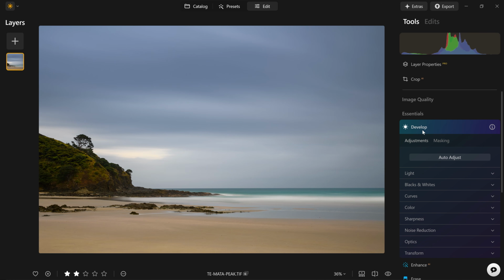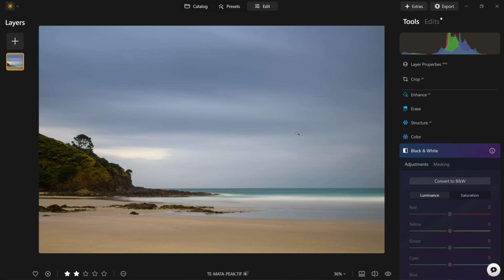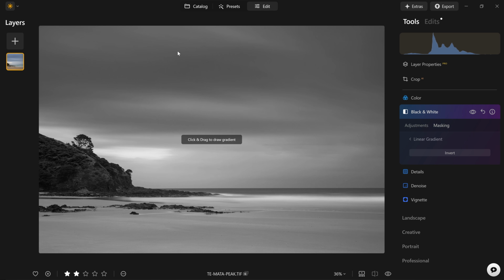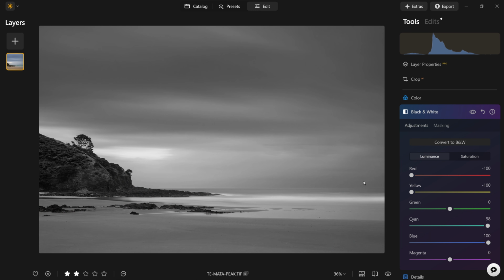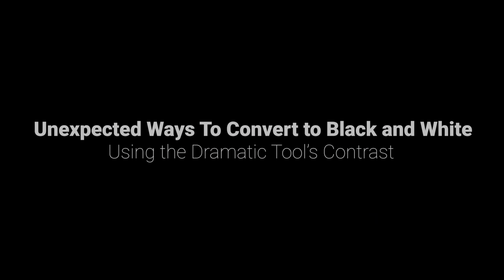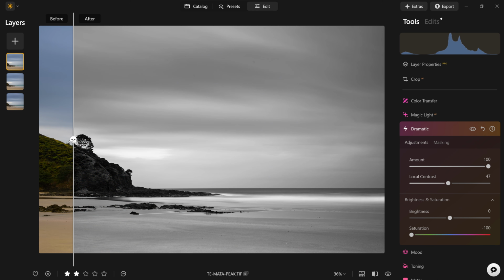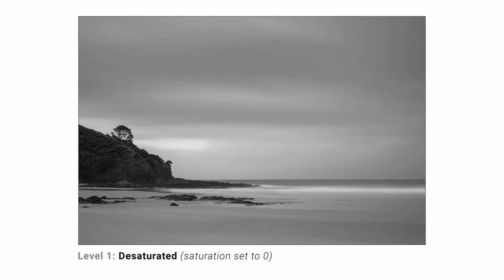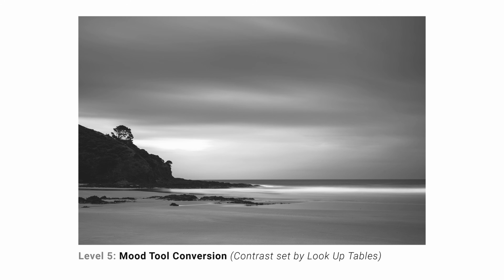How to Start Your Black and White Edit the RIGHT Way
Black and white photography is about far more than simply removing colour. In this video, I'll explore 5 different methods for converting your photo to black and white. Like the software I'm using? Luminar Neo's Summer Sale is here! (code ATNEO10 will save you even more! Enjoy.)

The methods covered in this video include basic desaturation, dedicated black and white conversion tools, dramatic contrast-based conversions, LUT-based approaches, and my own zonal conversion method.

Along the way, we'll look at the strengths and weaknesses of each technique, when to use them, and how different approaches can dramatically change the mood and impact of an image.

Whether you're new to black and white editing or looking for a more intentional workflow, this tutorial will help you create stronger and more expressive monochrome photographs. But remember the conversion stage is just the start of the process. The true magic happens in the edit. I continue to craft the photo into more of a fine art b&w photo

If you'd like to be among the first to know when the new black and white course I'm building is ready (and potentially access an earlybird discount) sign up